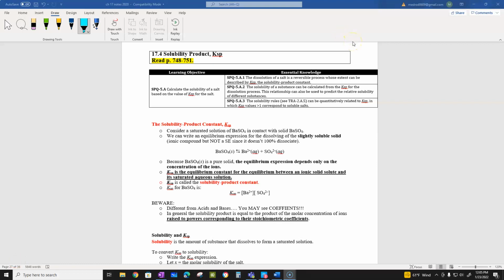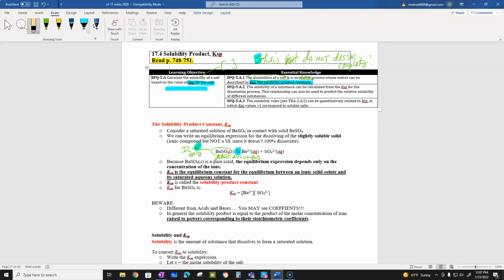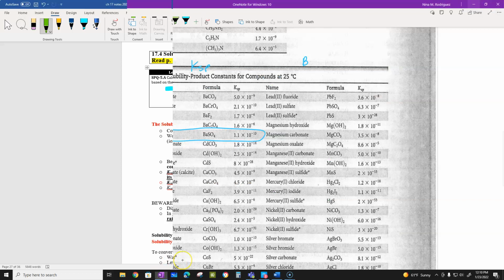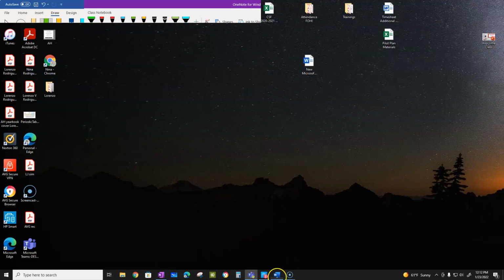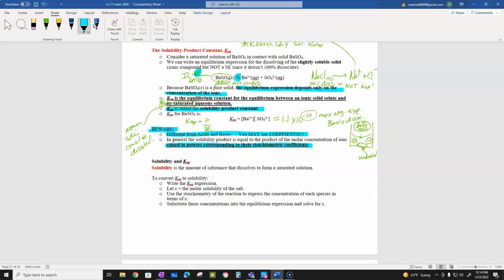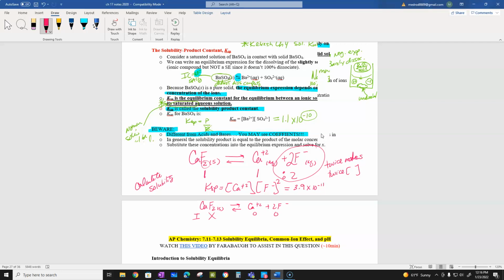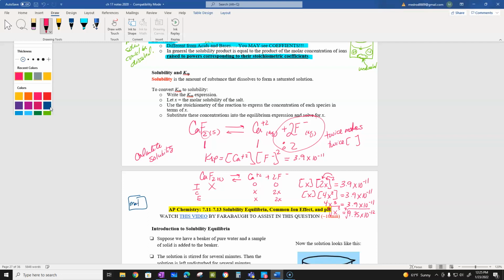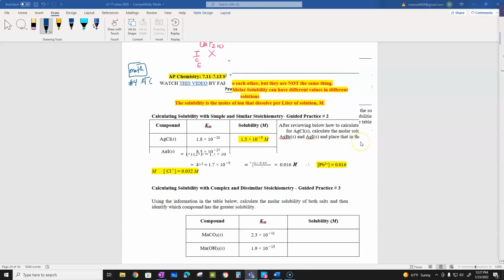17 4 Ksp